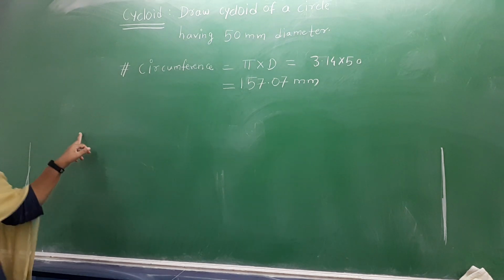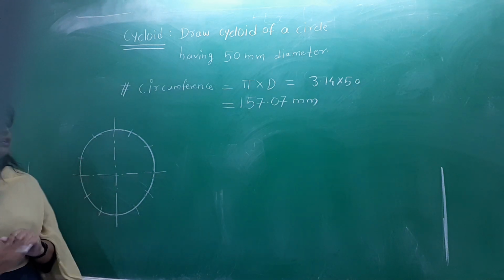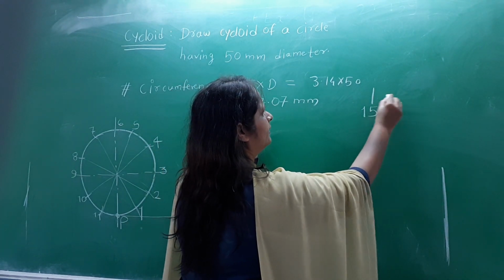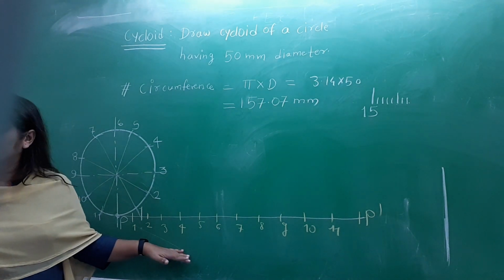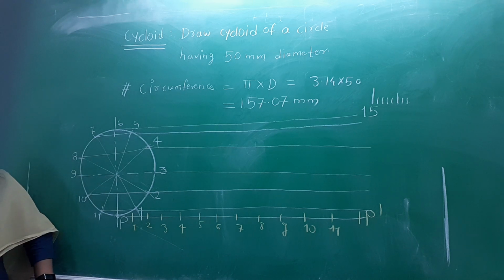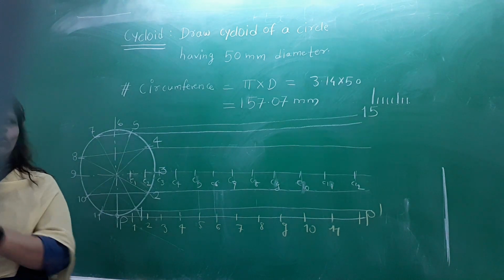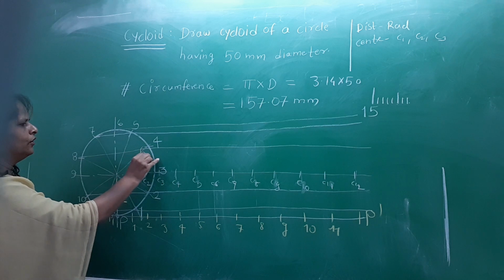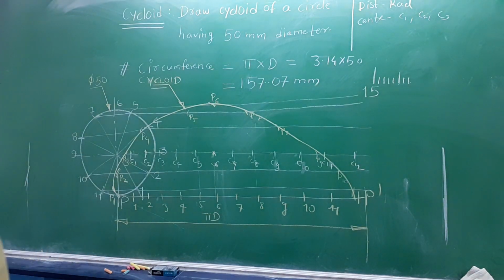Construction of Cycloid